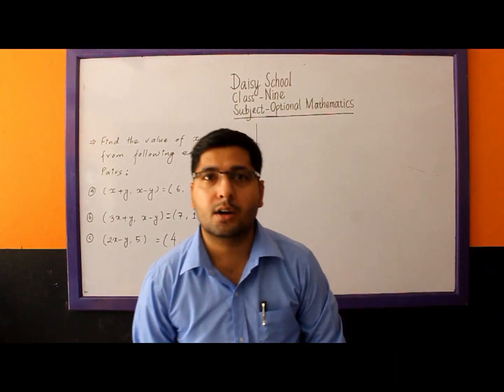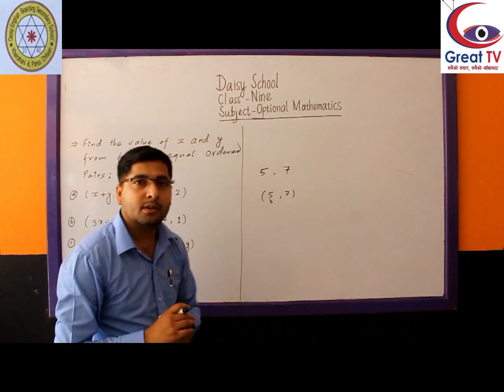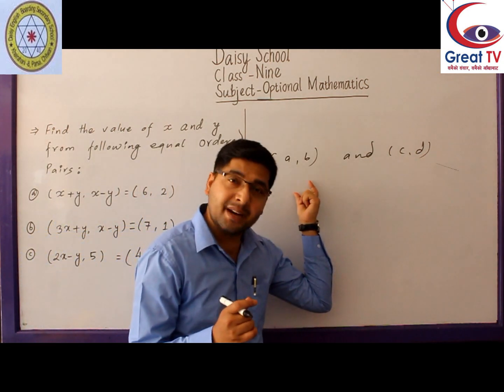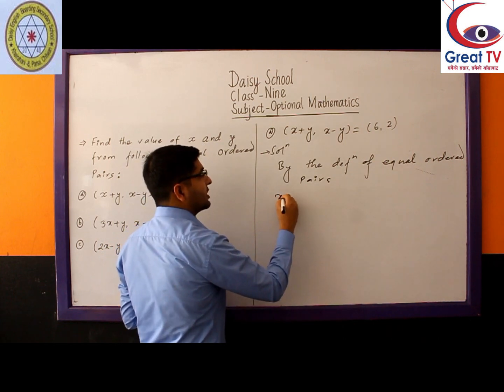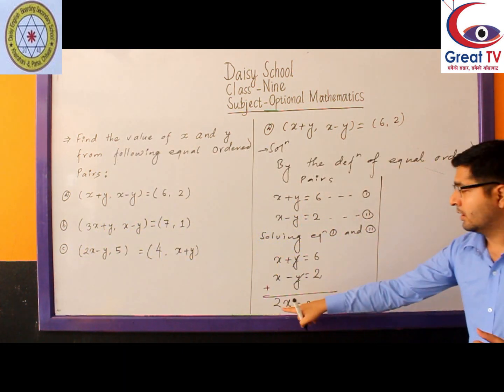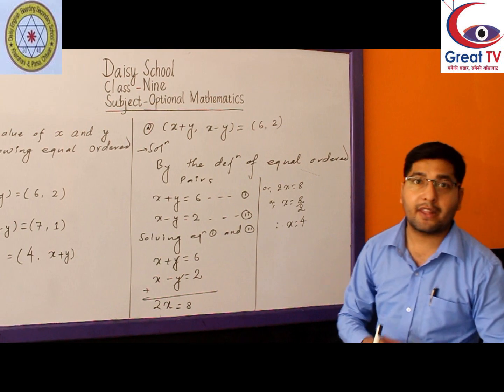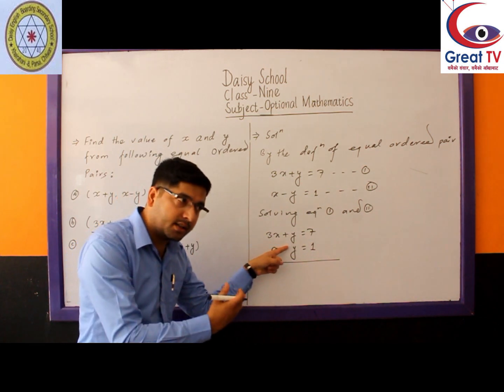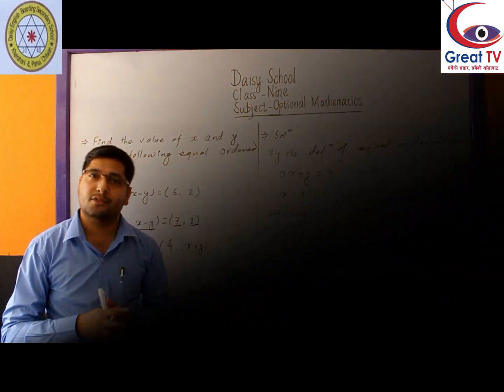Class 9 Opt Maths. (Ordered Pair part-2) by Sabin Tiwari